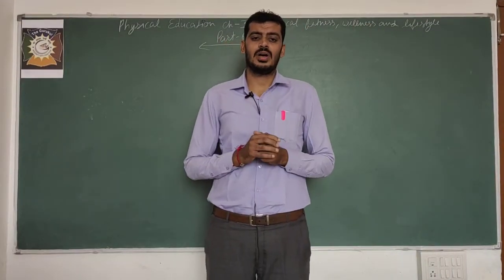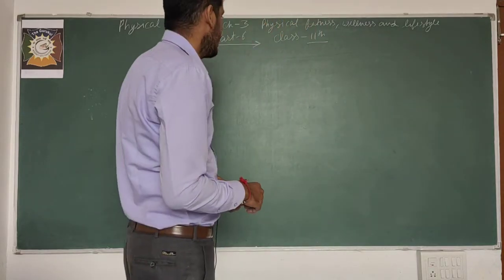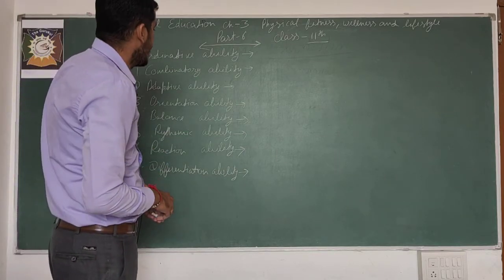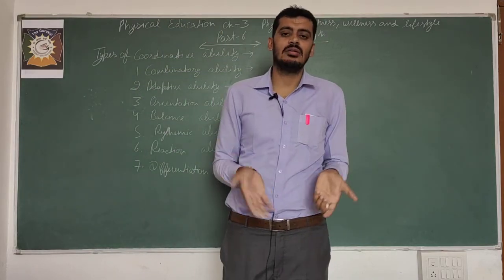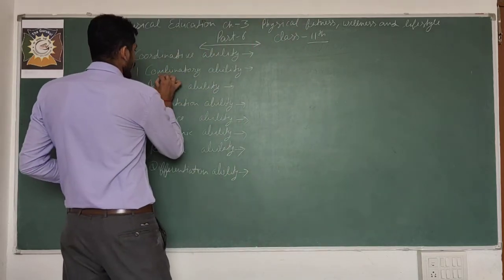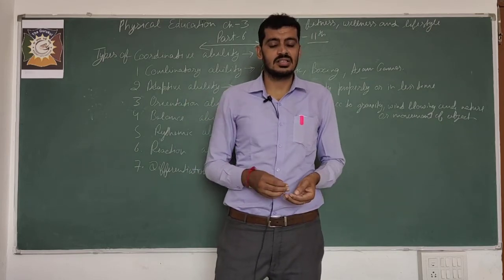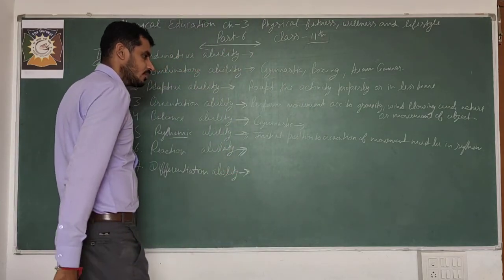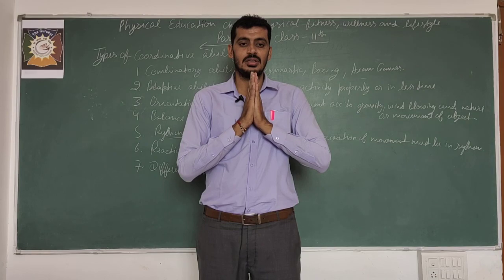Physical Education class 11 chapter 3 Physical Fitness wellness and lifestyle Part 6